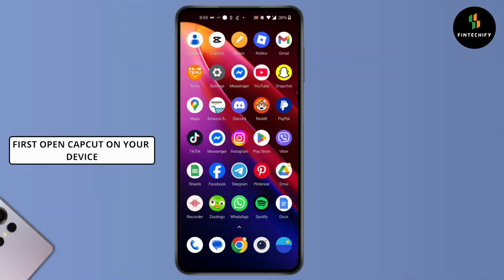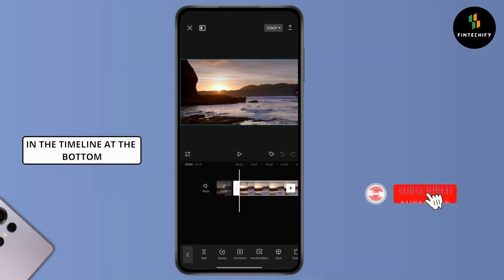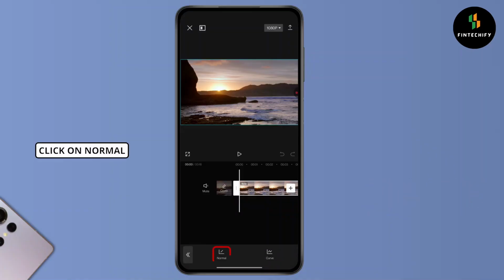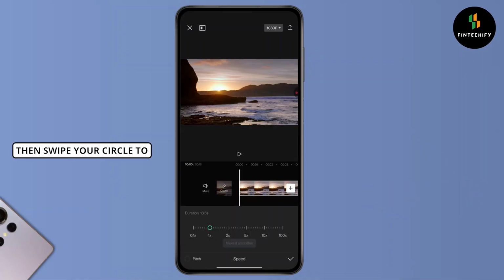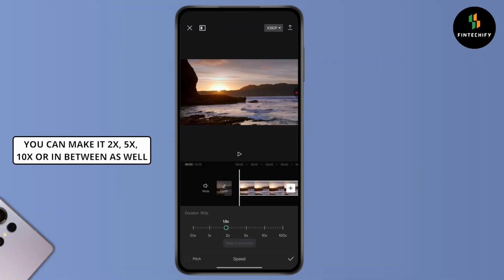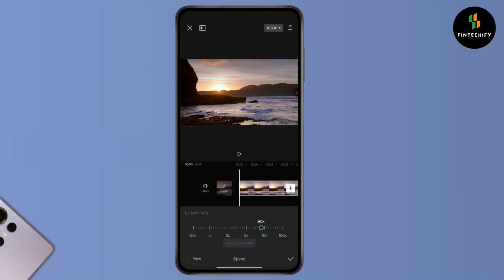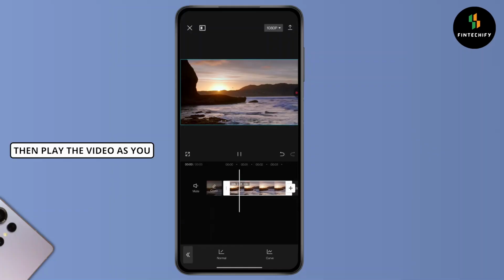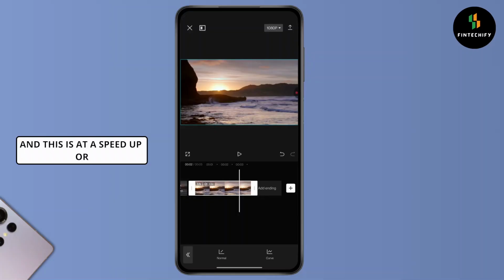How to Speed Up or Fast Forward a clip in CapCut Mobile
Welcome to our step-by-step guide on "How to Speed Up or Fast Forward a clip in CapCut Mobile"! If you’re looking to make your videos more dynamic, shorten long clips, or create fun fast-motion effects, this video is perfect for you. We’ll show you how to speed up any clip in CapCut Mobile, adjust playback speed precisely, and create smooth fast-forward effects. Whether you’re editing for TikTok, YouTube, or Instagram, these tips will help you make your videos more engaging and professional.

In this video, we will show:

How to speed up a clip in CapCut Mobile

How to fast forward a video in CapCut

Tips for smooth speed transitions in CapCut

How to adjust playback speed precisely

How to make engaging fast-motion videos on mobile